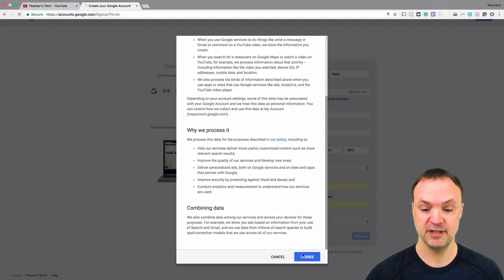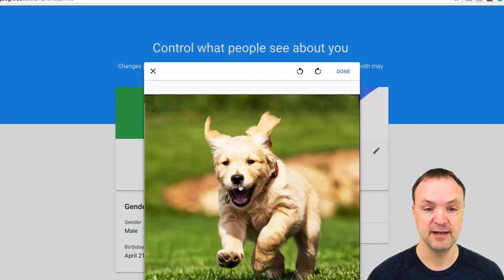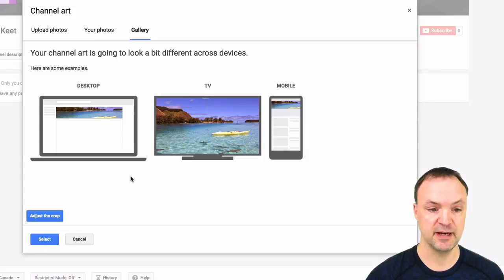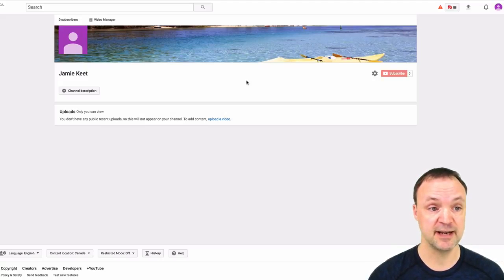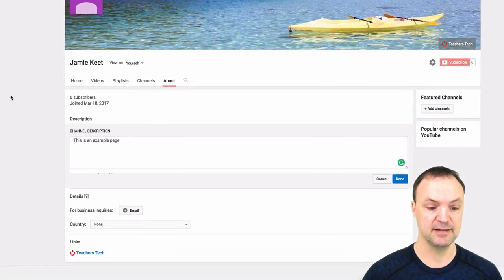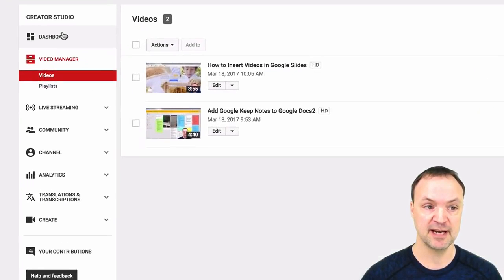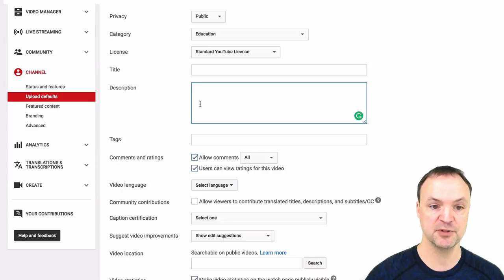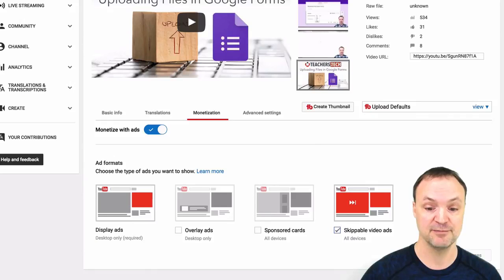YouTube FULLTutorial 2017 How To Make A YOUTUBE Channel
This a one stop Channel, get, Entertainment, News, comedy, healthy, documentaries etc.